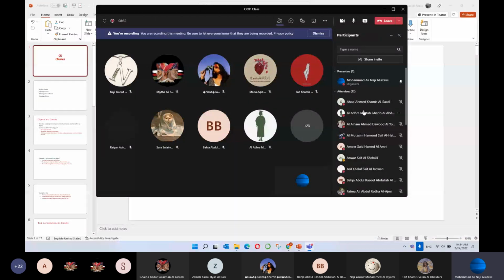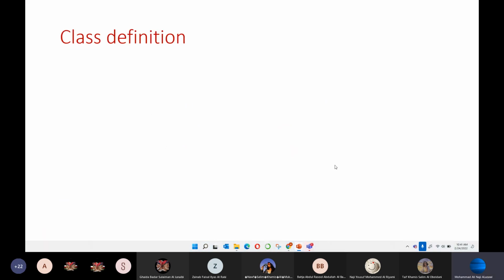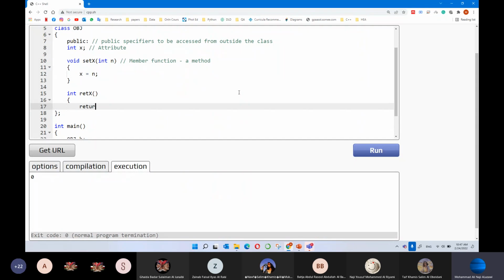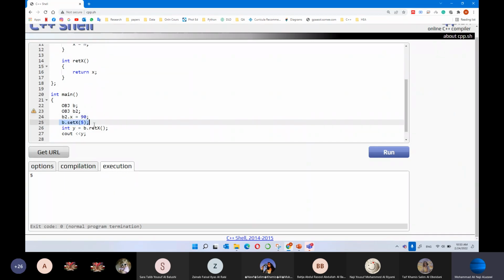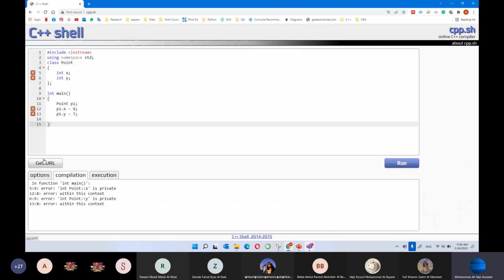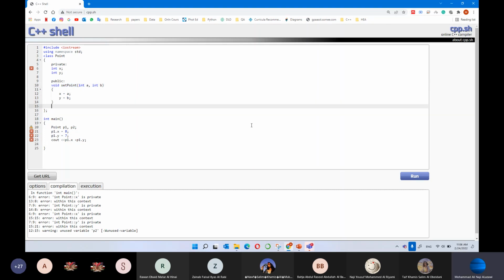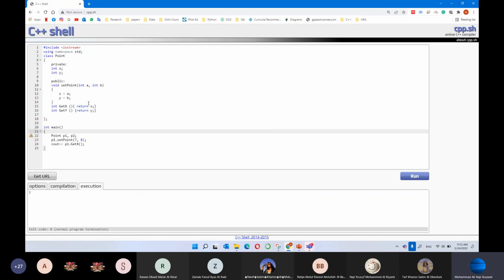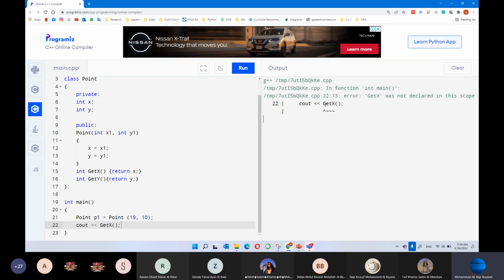10 OOP: Objects and Classes